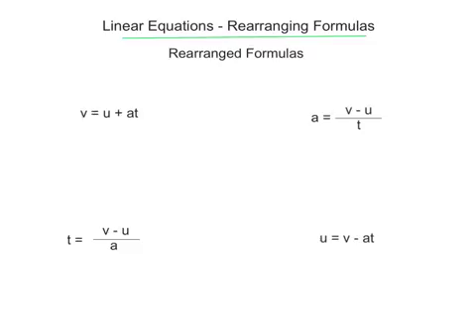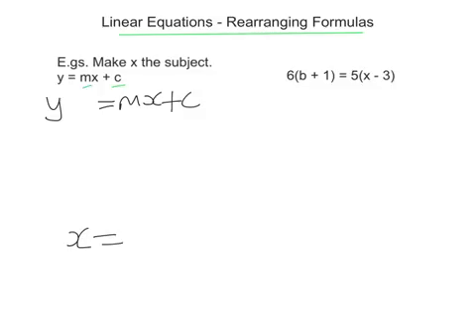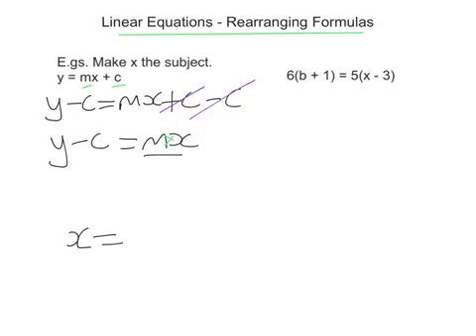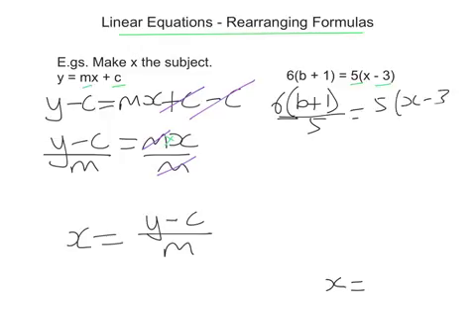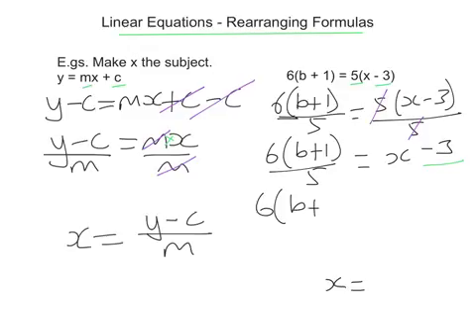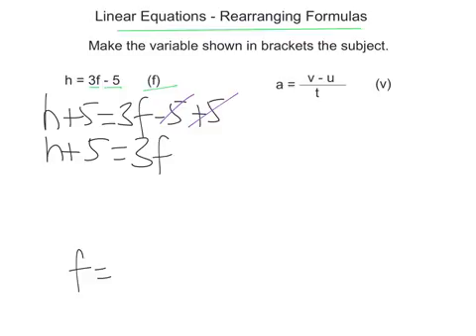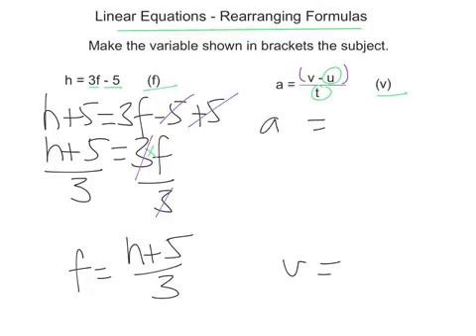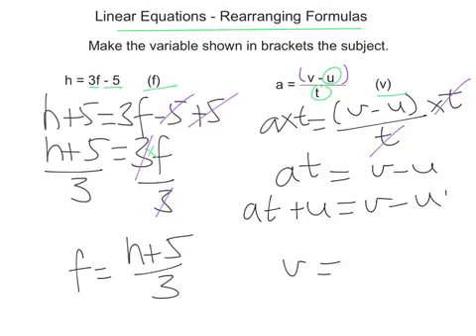LINEAR EQUATIONS - 8 - (4.6) Re-Arranging Formulas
Linear Equations - Rearranging Formulas